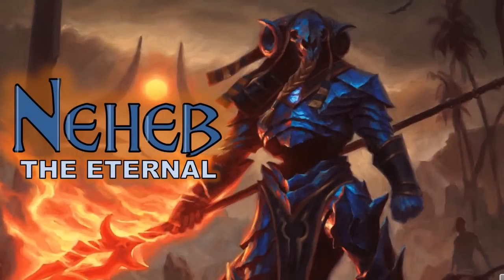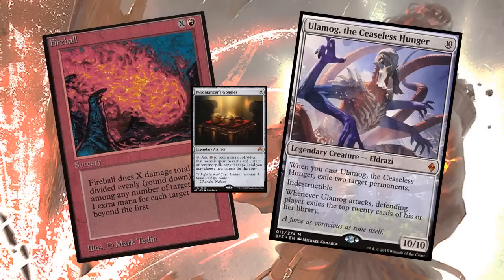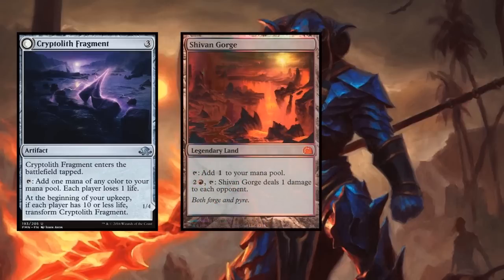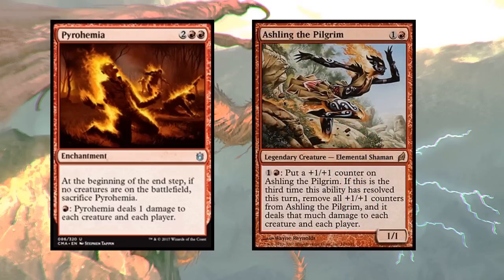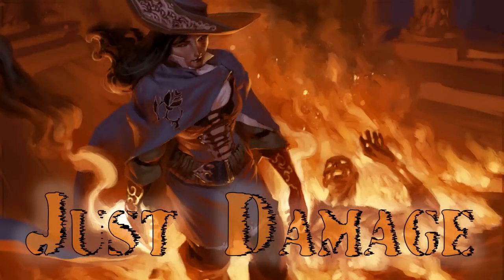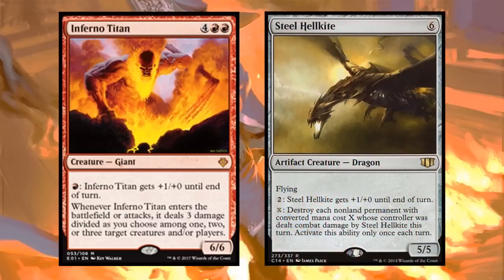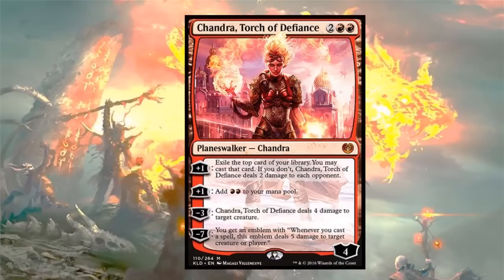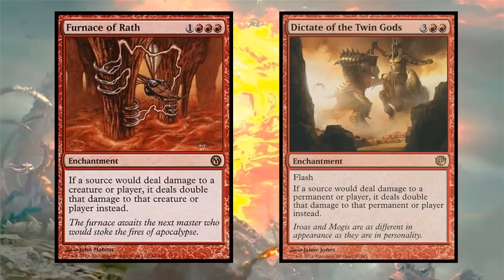Neheb the Eternal Commander Deck Tech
Naheb turns massive damage into ludicrous amounts of mana. Whether you are focusing on artifacts, instants & sorceries, or creature combat Neheb has proven to be a powerful and versatile commander.